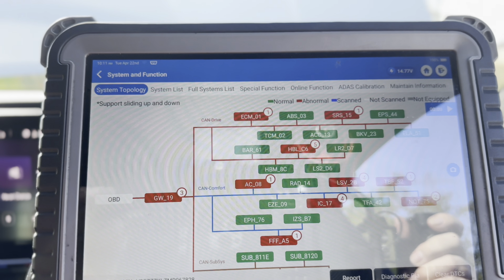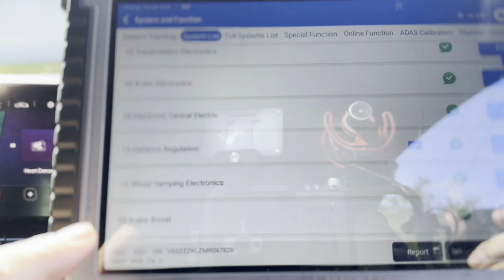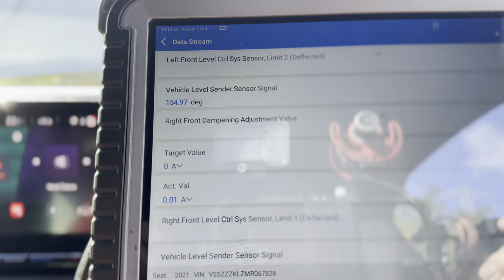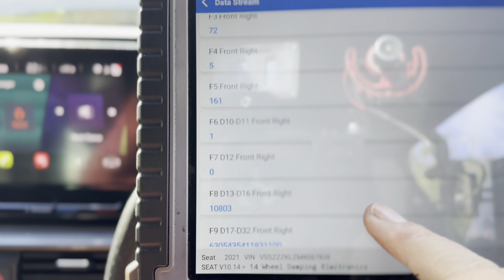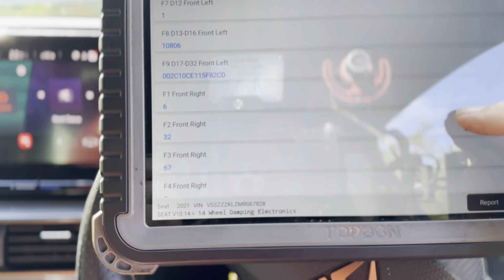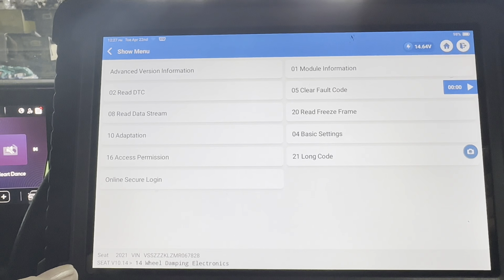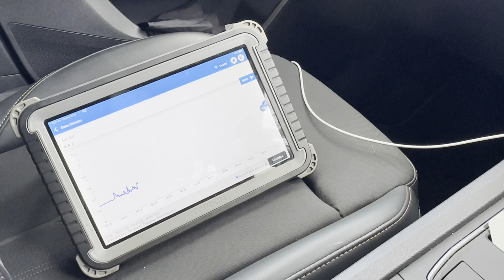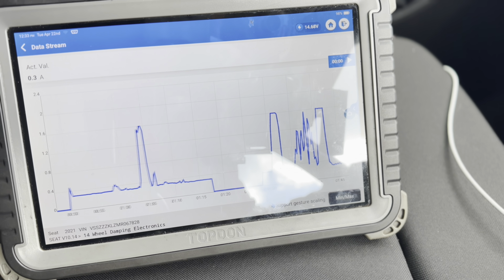Cupra Leon PHEV (2021) - Active Shock Absorber Replacement